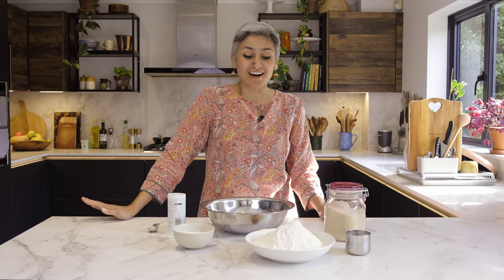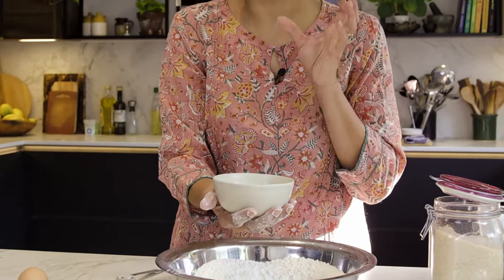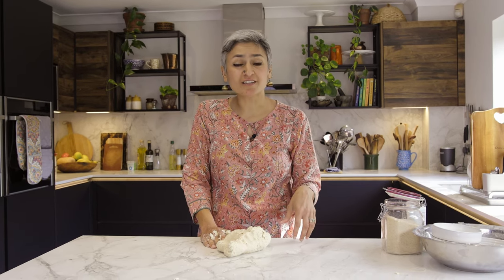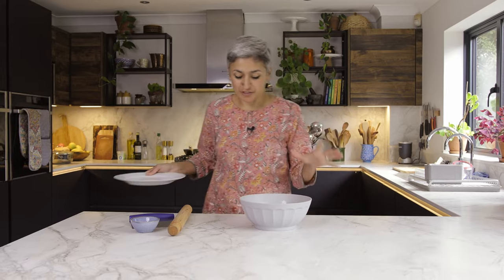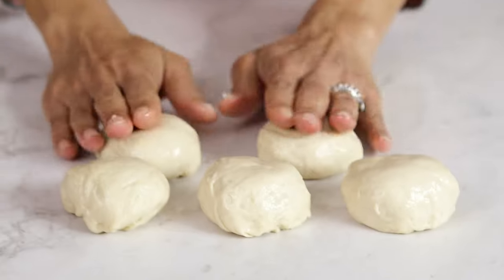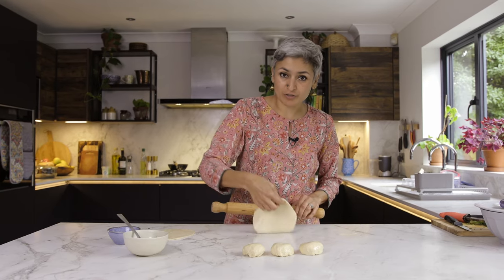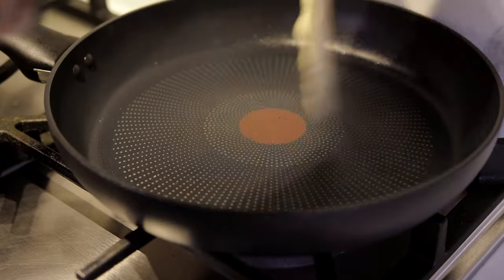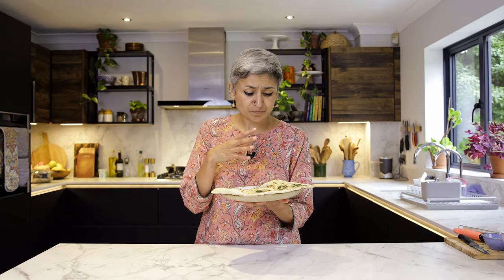SOFTEST GARLIC CHILLI NAAN | Delicious naan without the oven | No yeast | Food with Chetna